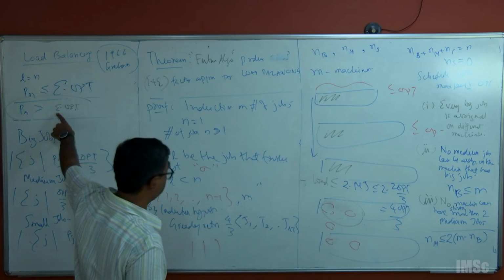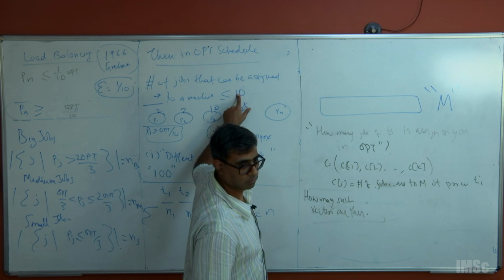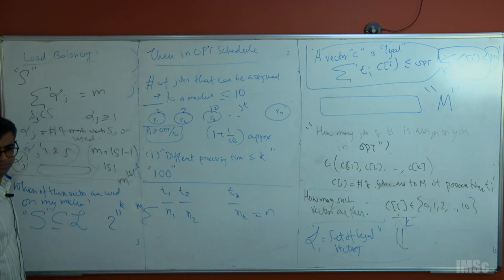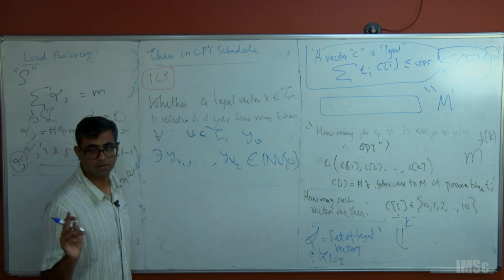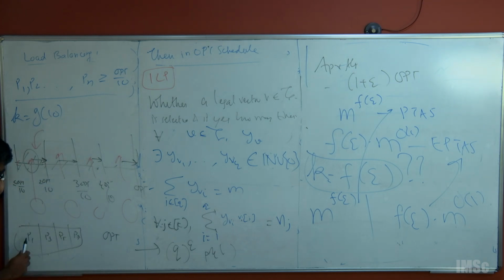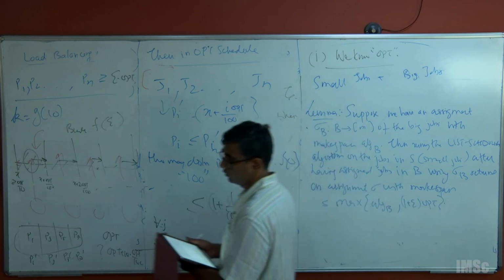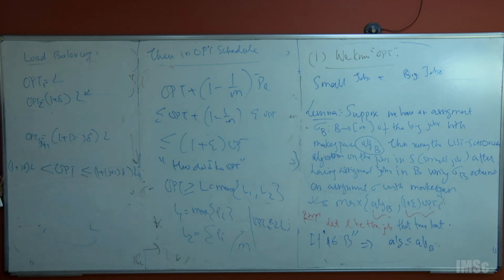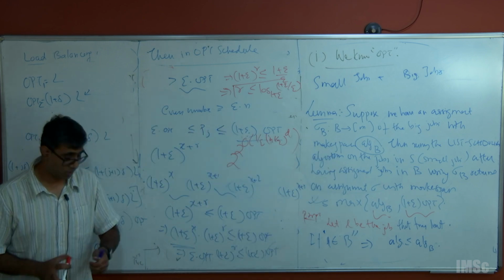Approximation Algorithm : Local Search : Load Balancing part-2 by saket saurabh